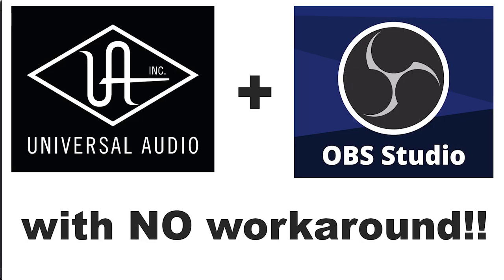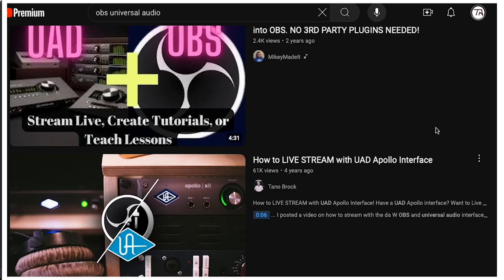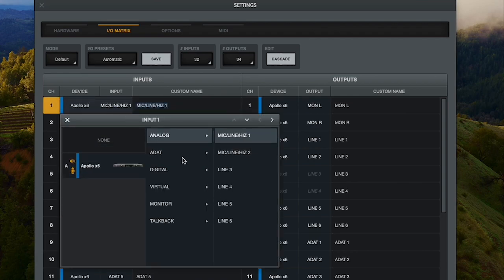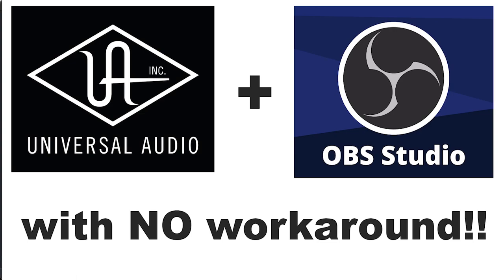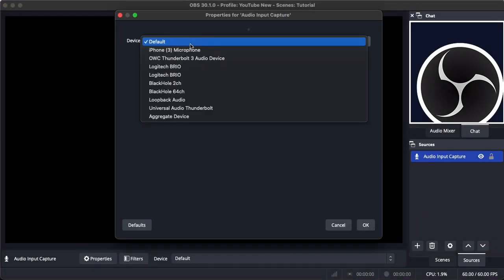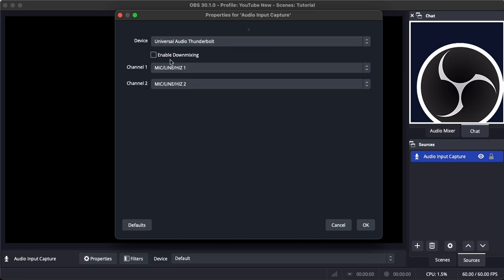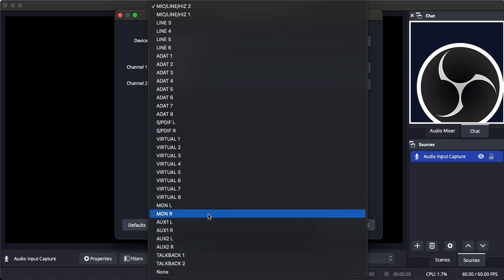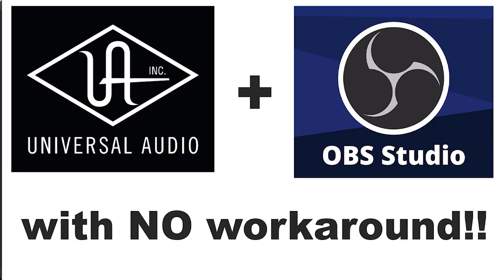Connect Universal Audio Interface to OBS Studio WITHOUT a Workaround!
In this quick tutorial, I’ll show you how to connect your Universal Audio interface to OBS Studio WITHOUT needing any workarounds. No more adjusting your interface settings manually – it's now simpler than ever!

What You'll Learn:

How to set up your Universal Audio interface in OBS Studio.
The new OBS settings that eliminate the need for manual adjustments.
Steps to Follow:

Open OBS and go to your settings.
Under 'Audio', set your device to 'Universal Audio Thunderbolt'.
Uncheck 'Enable Downmixing'.
For Channel 1, select 'MON L', and for Channel 2, select 'MON R'.
That’s it! Your setup is ready to go.
I'm on a mission to reach YouTube Partner, and your support means the world to me. Let’s make it happen together!